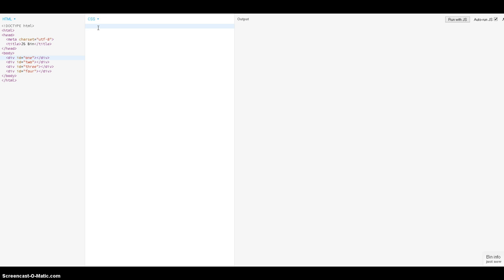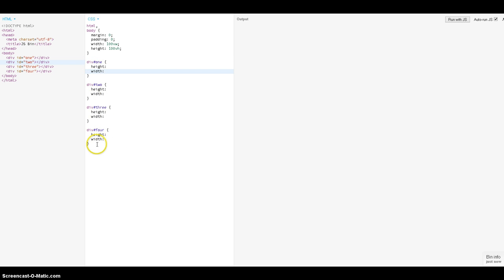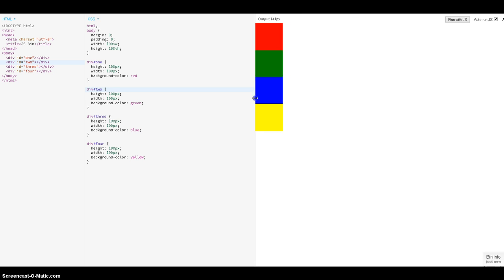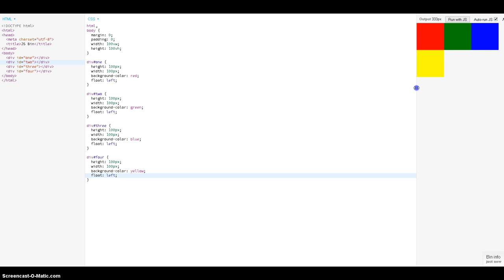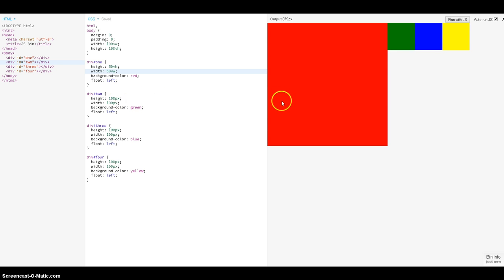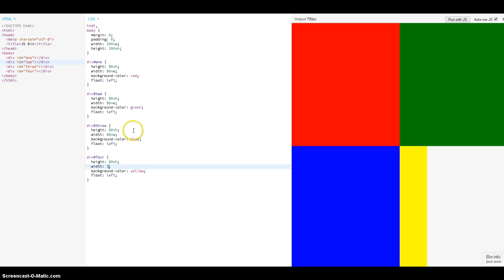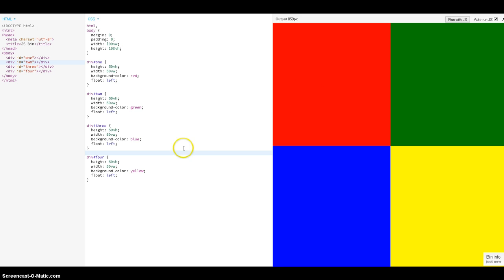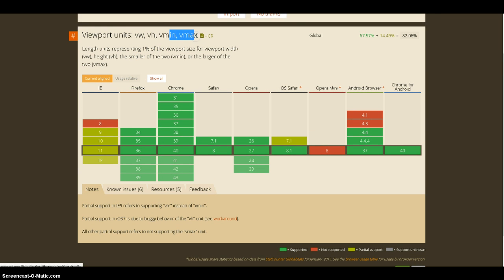CSS Viewport units, vh, vw - responsive Webdesign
This tutorial is about a very useful CSS unit. The viewport units are giving you the possibility, to make your webpage responsive to the viewport of the device, it is viewed with.

In this tutorial we are talking about two of these units: vw, vh

vw: 1/100 (1%) of the current viewport width
vh: 1/100 (1%) of the current viewport heigth

To get a more practical idea of these units, this tutorial will show you an easy example, using these units.

As always, I am using the JSBin webapp, to get the results of your coding instantly.

Looking forward for your comments!

Your web.studio